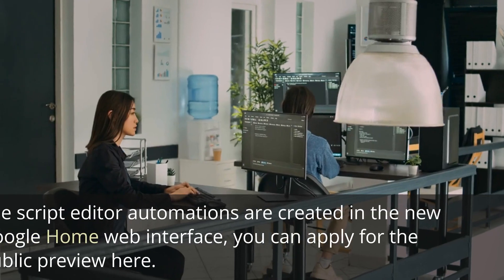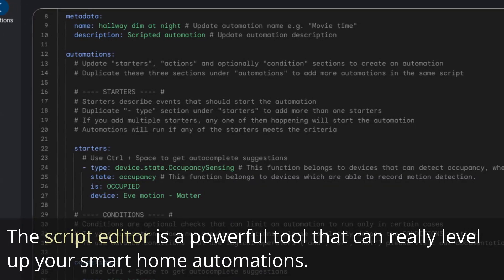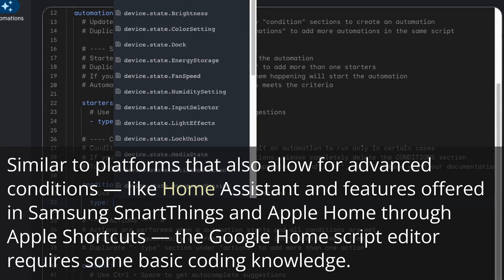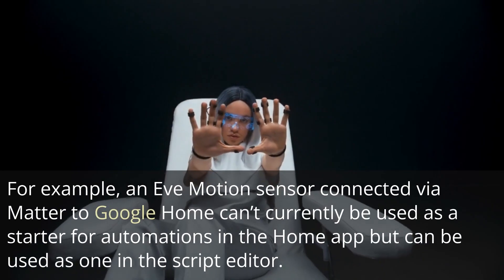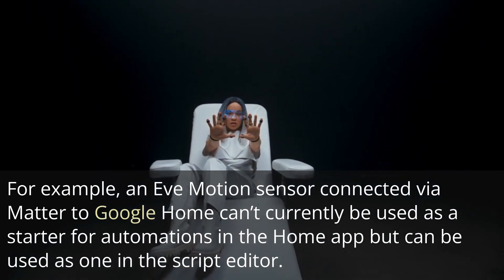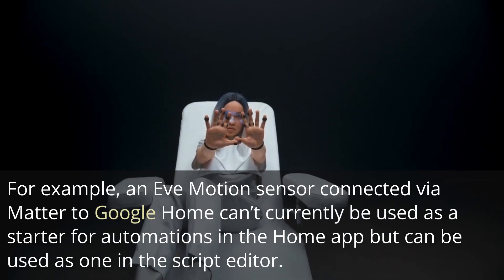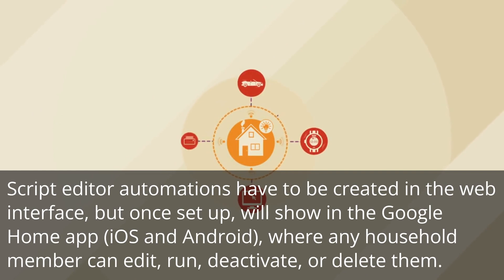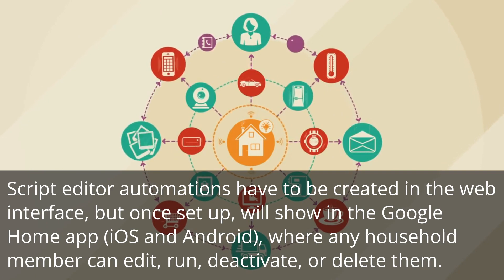The Google Home script editor is now live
The Google Home script editor is now live in public preview Google has finally launched its script editor tool, offering more powerful automations for your Google Home-powered smart home.  Available starting Tuesday, June 13th, to those in the Google Home public preview, the script editor is part of Google’s new home.google.com web interface, which also has live feeds for any Nest cams on your account. The script editor will be coming to the new Google Home app preview starting June 14th.